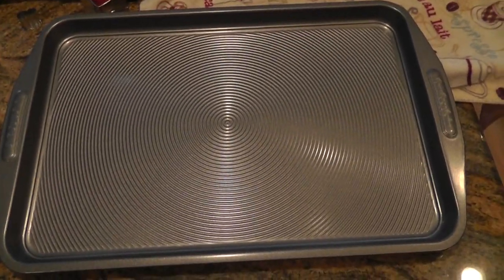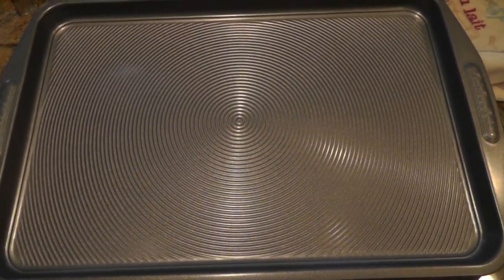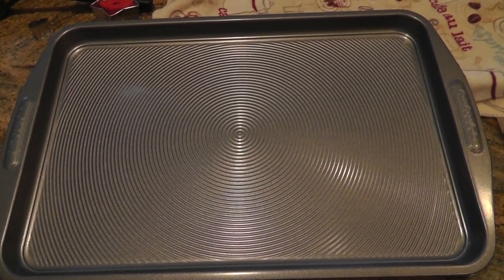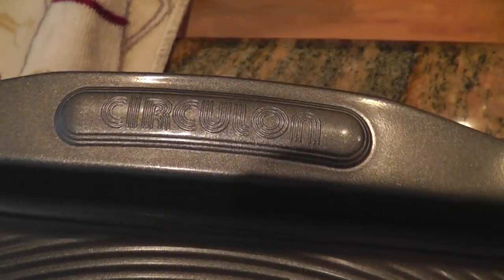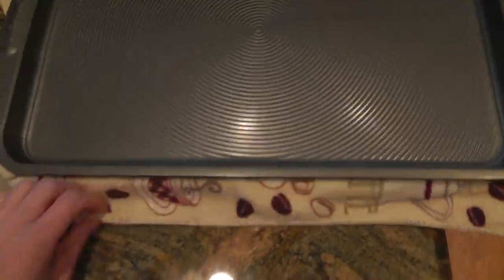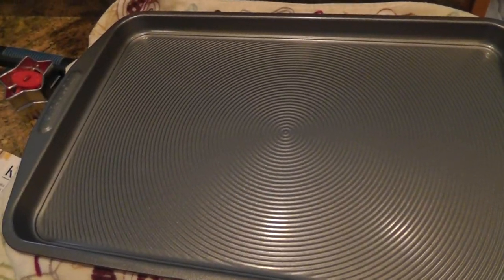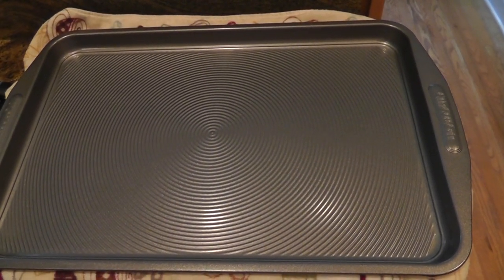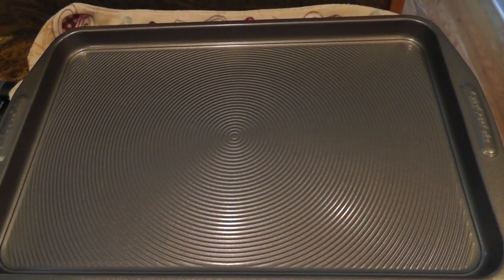Best cookie sheet!!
Circulon cookie Sheet!!